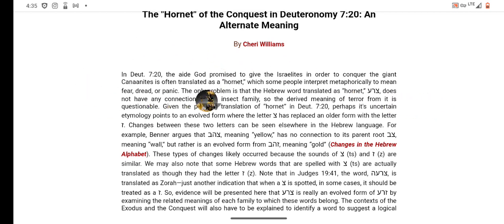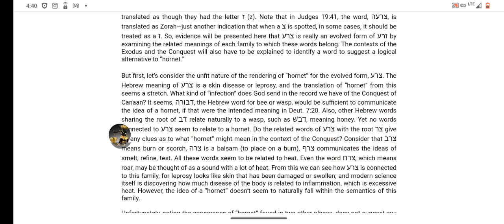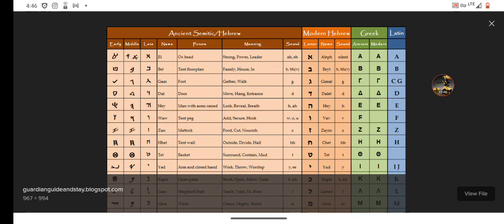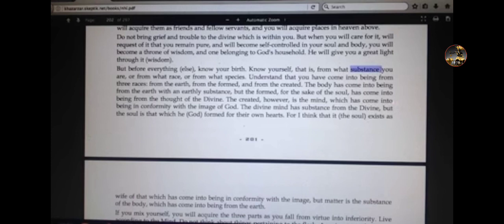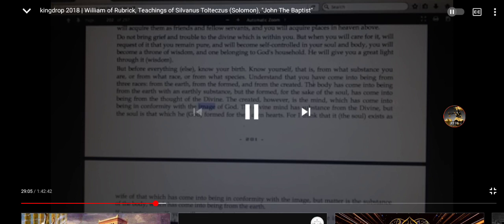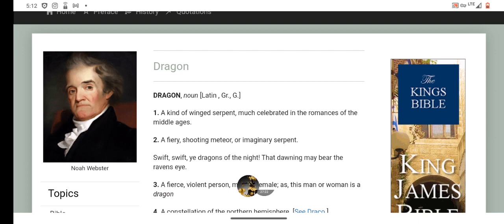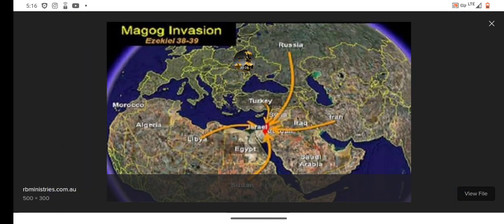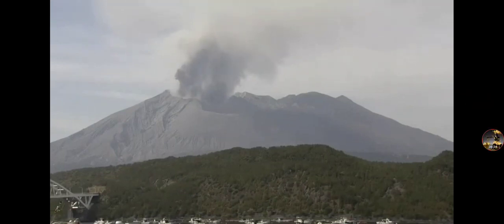THE LINK BETWEEN MALAKIM (ANGELS OF DESTRUCTION) OR DRAKHAN (DRAGON) & CHEMICAL PLANTS!!🐉👑 PT. 1💯🏹